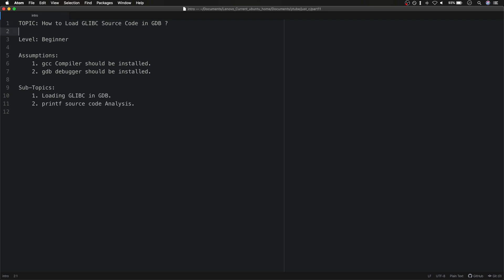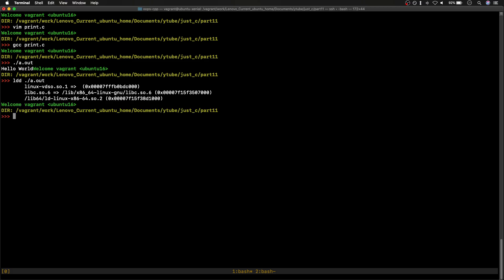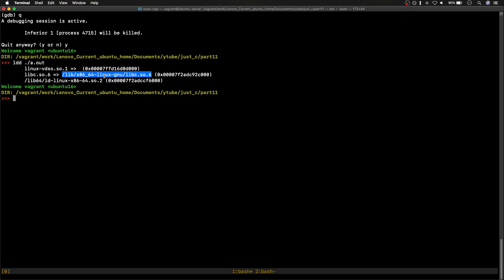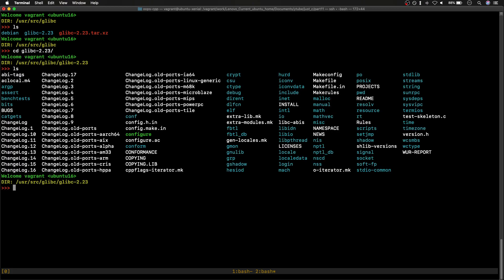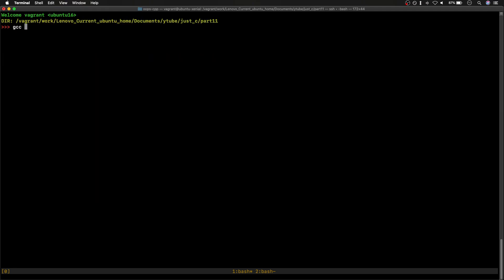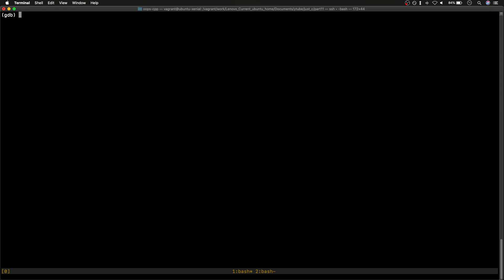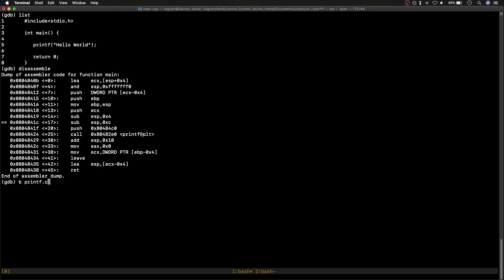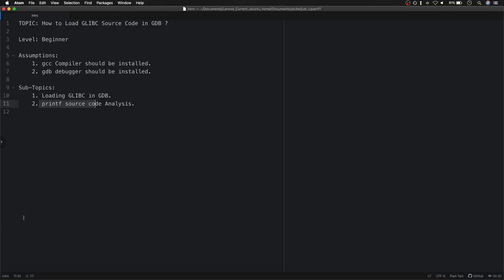Loading GLIBC Source Code in GDB ( GNU Debugger ) | Demo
This Video is about:
  How to load GLIBC (C Library ) source code in GDB.

Level: Beginner

Assumptions:
    1. gcc Compiler should be installed.
    2. gdb debugger should be installed.

Sub-Topics:
    1. Loading GLIBC in GDB.
    2. printf source code Analysis.